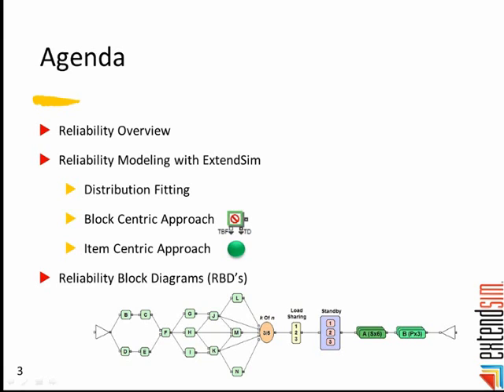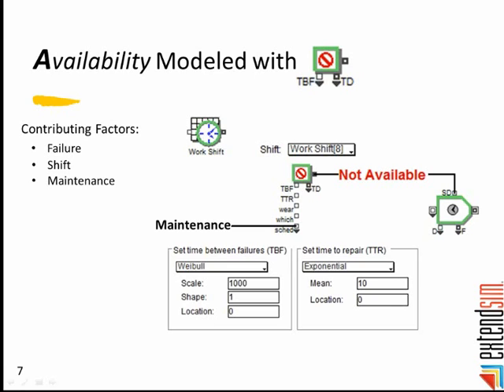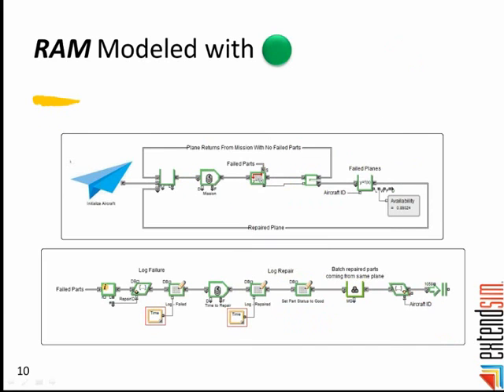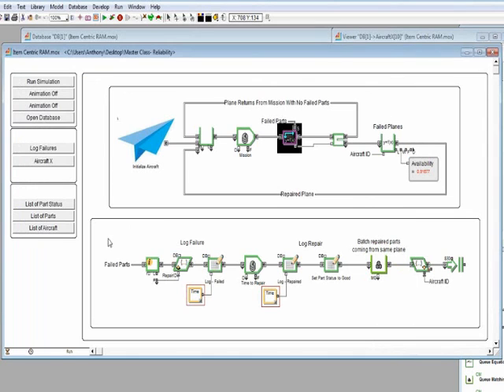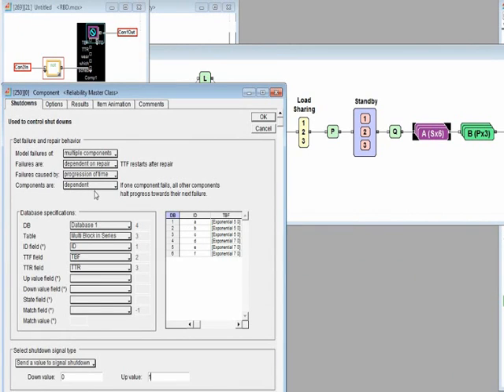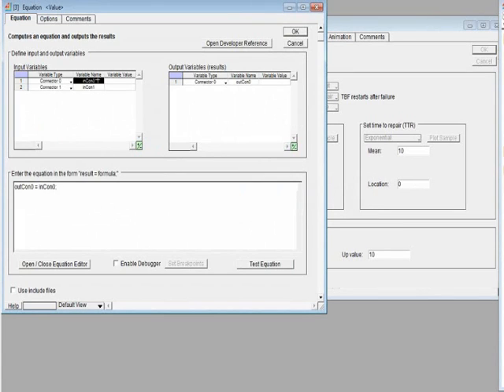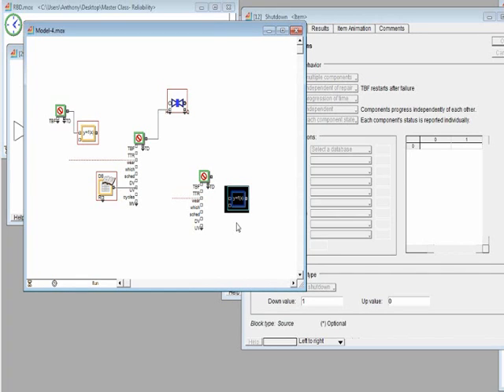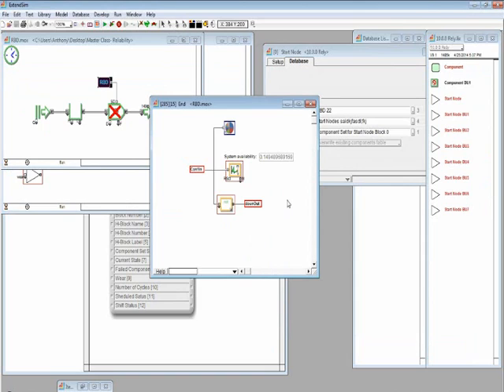Modeling Reliability with ExtendSim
This SimCast describes the different methods used to model reliability in ExtendSim. It features examples that use both blocks and items to represent failures in the system or process. This SimCast also includes a brief peak into the future development of ExtendSim's reliability capabilities.